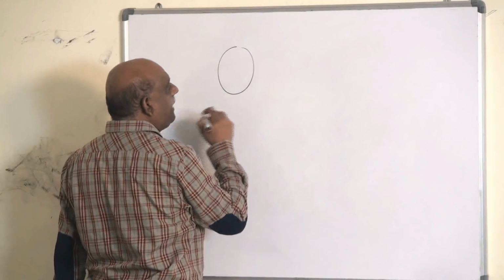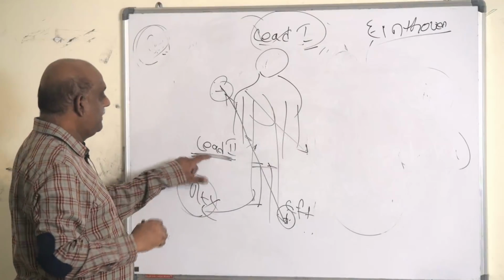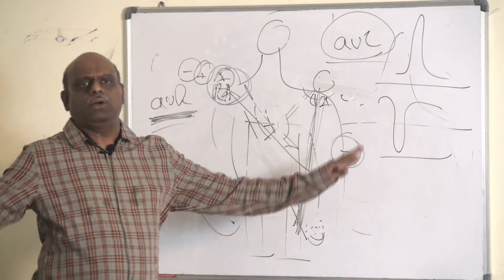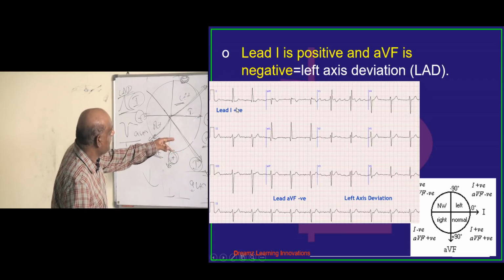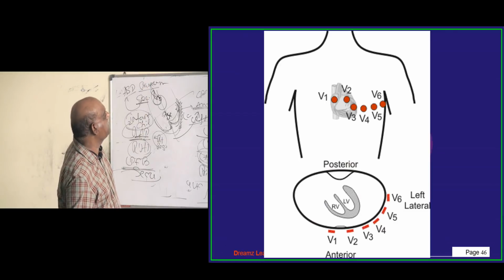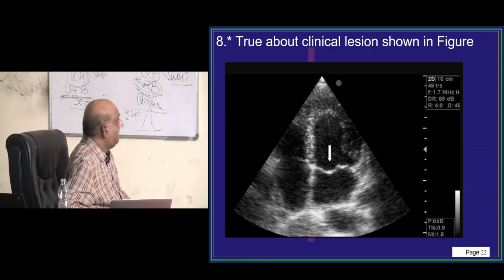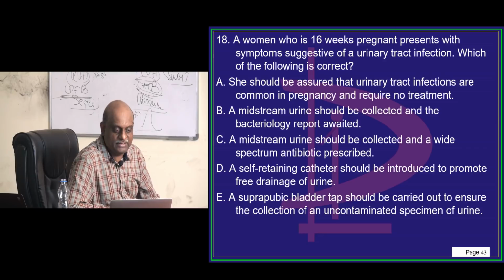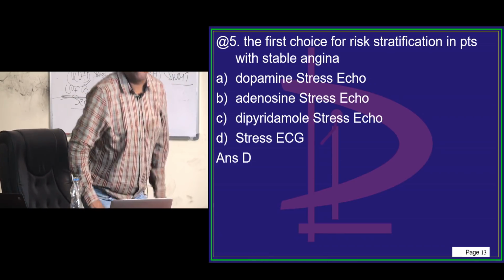ECG Axis Deviation